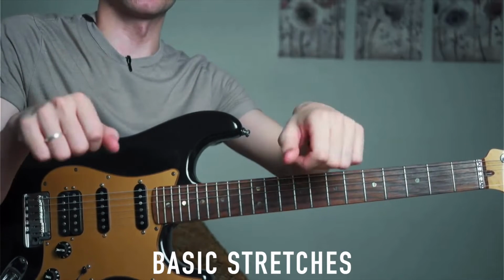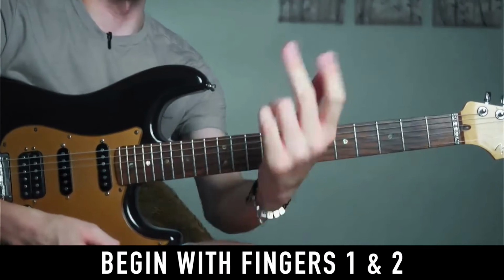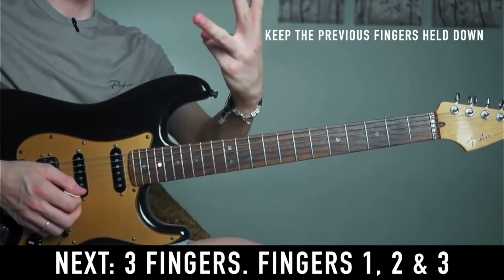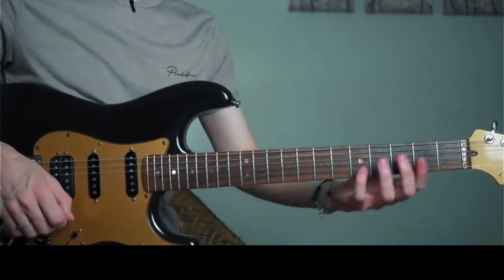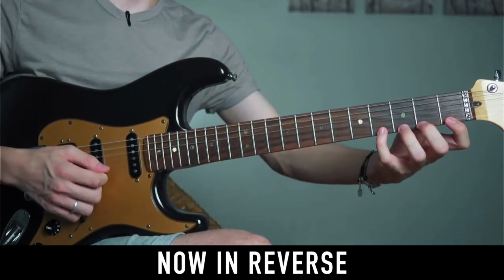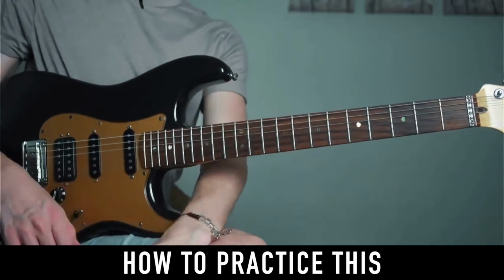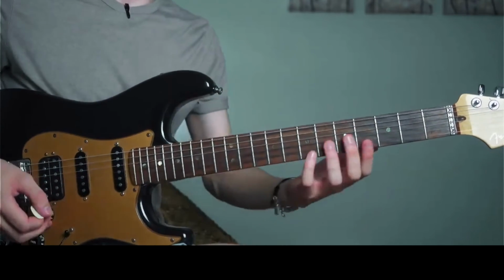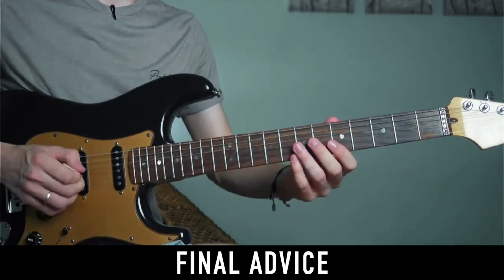Warm Up Exercise For Guitarists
❤️  JOIN THE COMMUNITY! SOCIALS
Looking For Kemper Profiles?

🎸  WANT TO STUDY GUITAR WITH ME?
HD multiple camera angle lessons conducted on ZOOM

Study a range of styles, techniques, and skills for learners of all levels, beginner - professional. Study with a guitar-trained instructor who's taught at various European guitar establishments, having taught online lessons for over 5 years. With experience in musical theater, European touring, and recording, I'm incredibly passionate about sharing information, as demonstrated by my guitar-based YouTube channel and various ebooks on learning guitar.